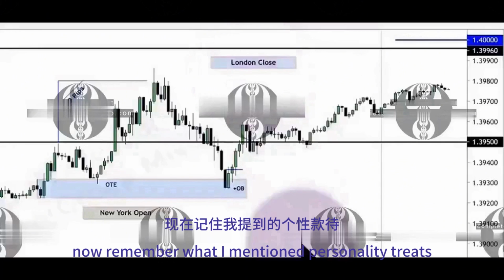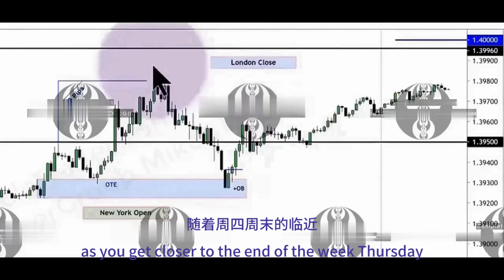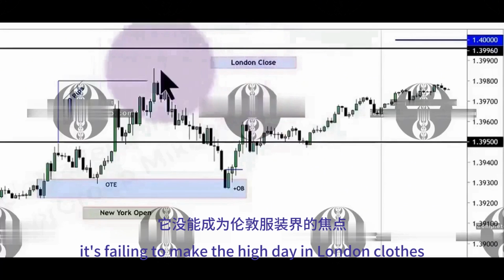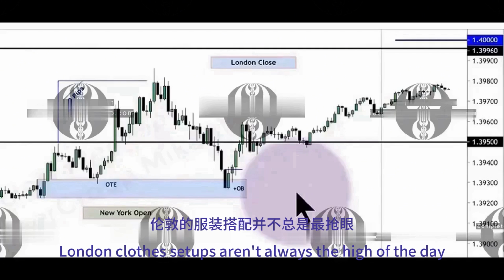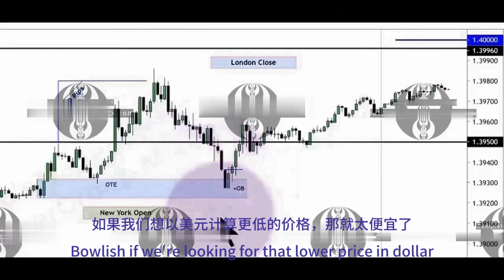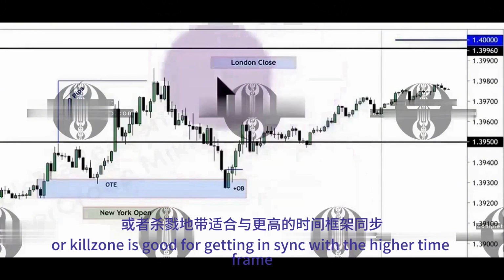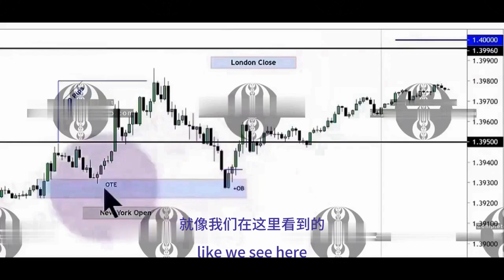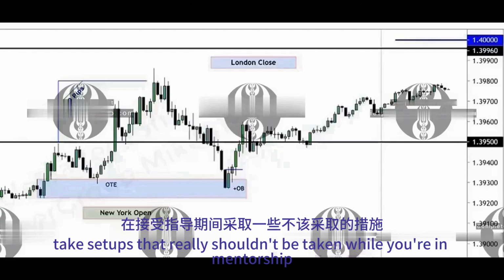ICT private mentorship using London Close to antic